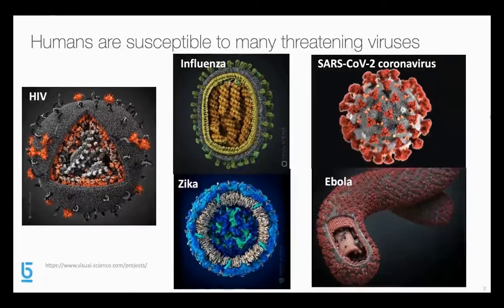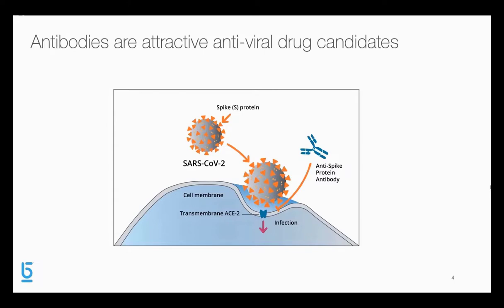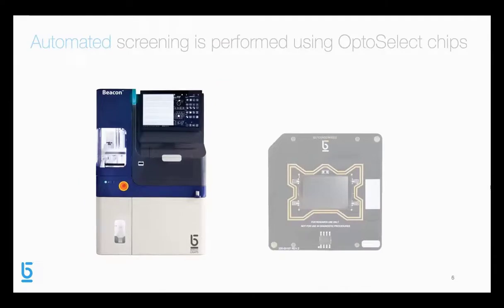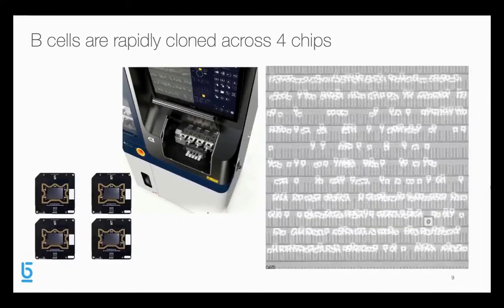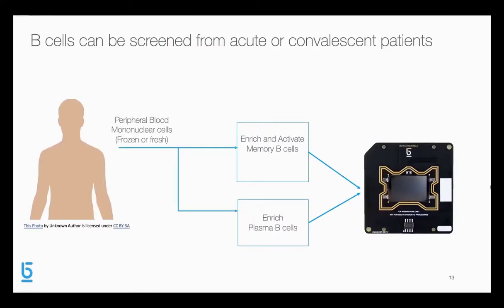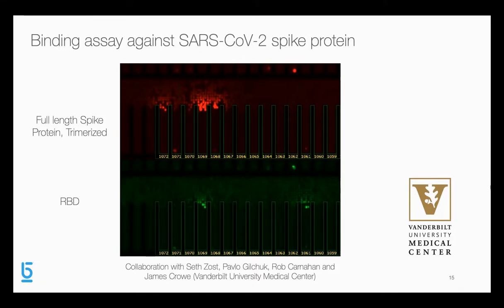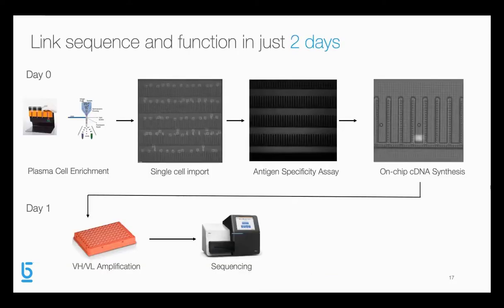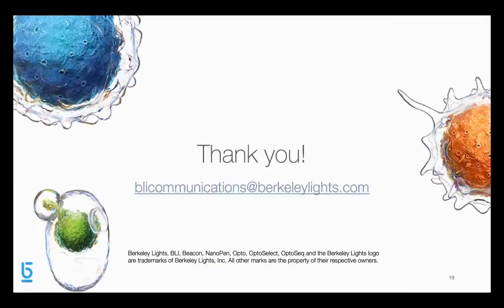Rapid Discovery of Therapeutic Antibodies for SARS-CoV-2 and Other Viral Pandemics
Presented By: Anupam Singhal

Speaker Biography: Anupam Singhal earned his PhD from the University of British Columbia and has over 15 years of experience in nanotechnology and microfluidics at UBC, the University of Toronto and Stanford University. His work has been cited over 600 times and resulted in several patents for molecular disease diagnosis, antibody discovery, and development of production cell-lines for biologics.

Webinar: Rapid Discovery of Therapeutic Antibodies for SARS-CoV-2 and Other Viral Pandemics

Webinar Abstract: Humans are susceptible to many life-threatening viruses such as HIV, influenza and Ebola. The current coronavirus pandemic is caused by severe acute respiratory syndrome coronavirus 2 (SARS-CoV-2) and was recognized as a pandemic by the World Health Organization (WHO) on March 11, 2020.  Rapid discovery and development of new therapeutics is therefore an absolute necessity to combat these viruses.

Earn PACE Credits:
1. Make sure you’re a registered member of LabRoots
2. Watch the webinar on YouTube or on the LabRoots